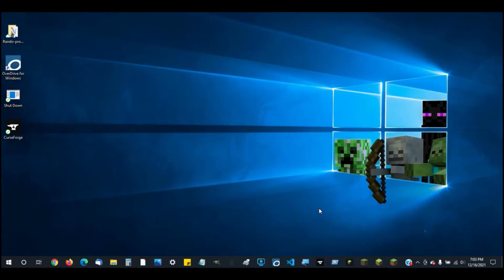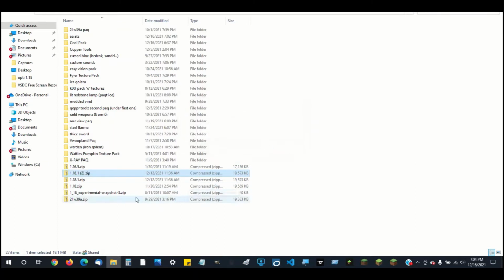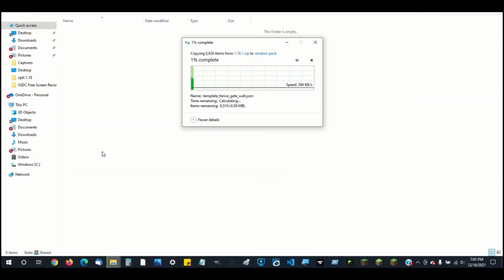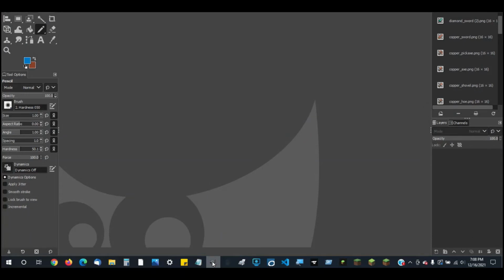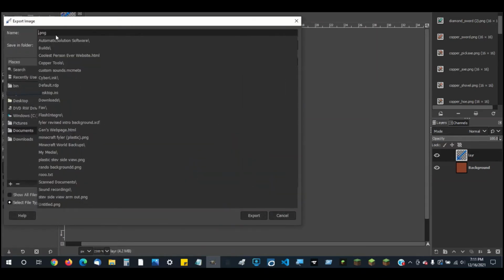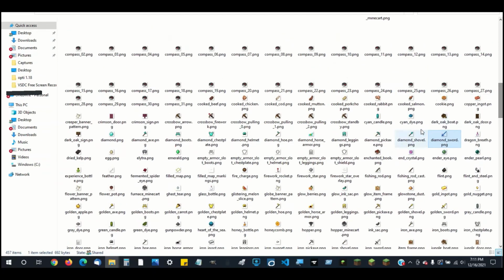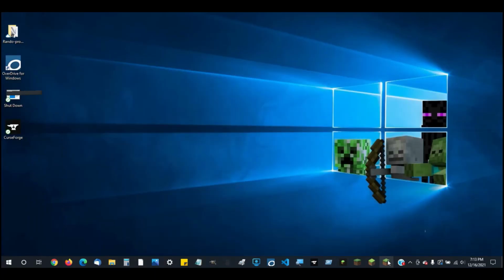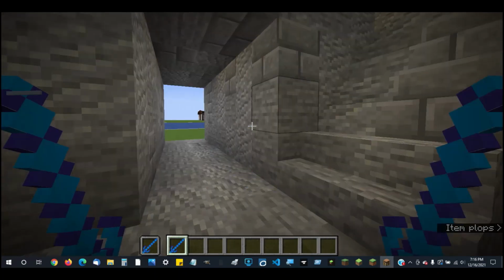HOW TO CREATE A TEXTURE PACK - Minecraft 1.18 Resource Pack Tutorial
I show you guys how to make a texture pack.

.MCMETA Format:
    "pack": {
        "description": "Cool pack for the viewers of the Minecraft Fyler Channel",
        "pack_format": 8

► My Book: